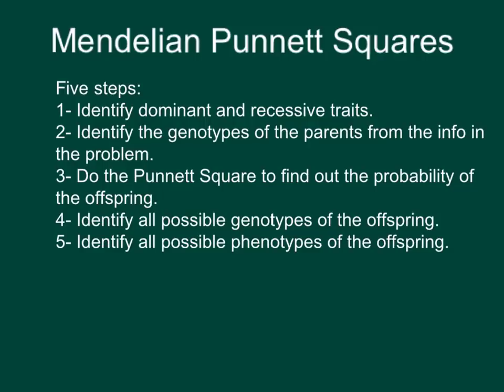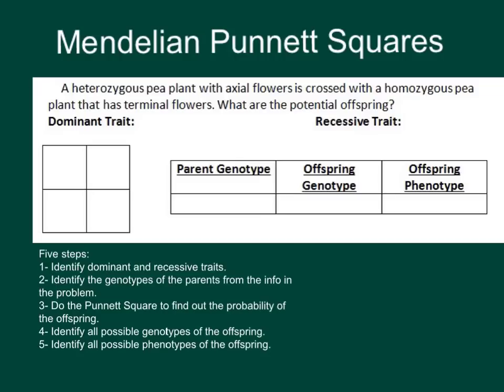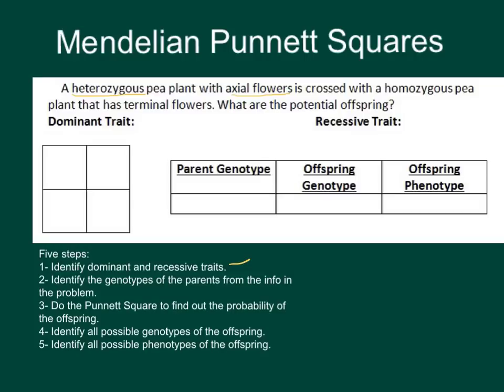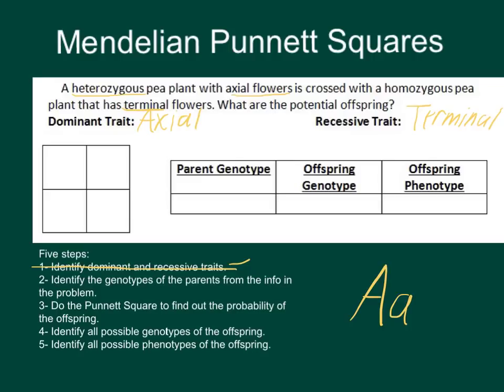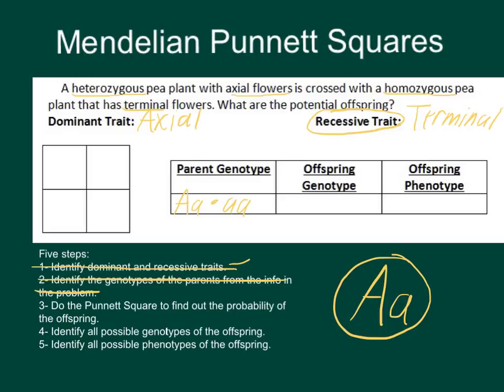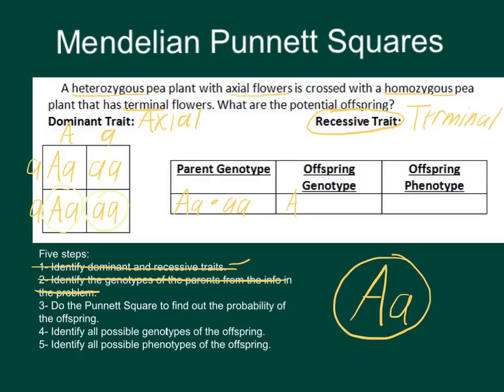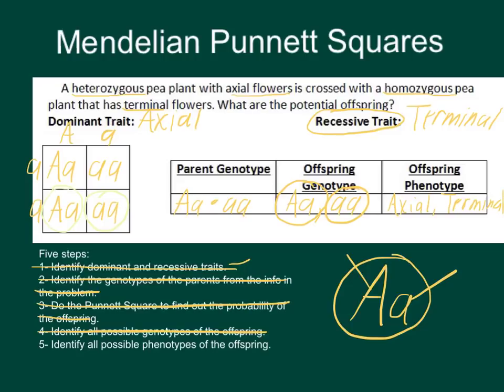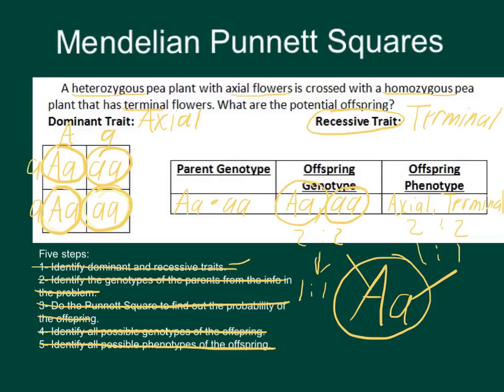Intro to Mendelian Punnett Squares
mendelian punnett squares